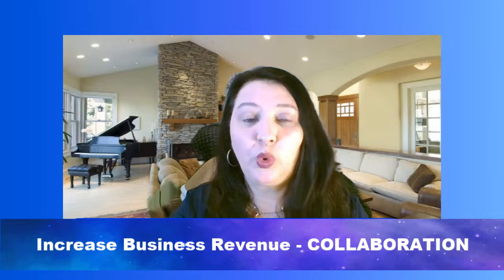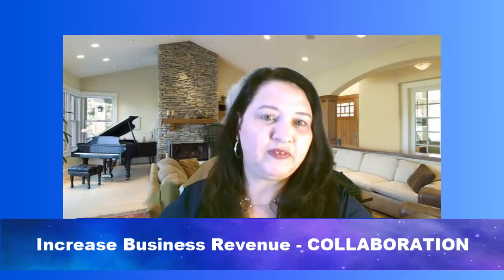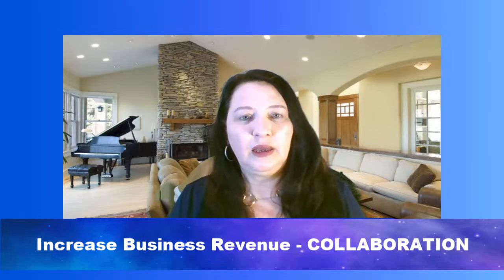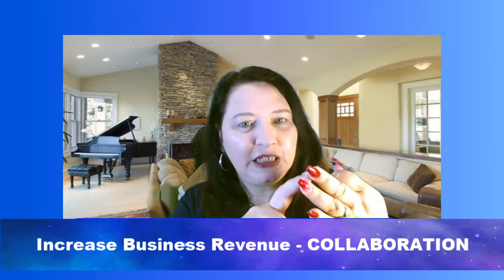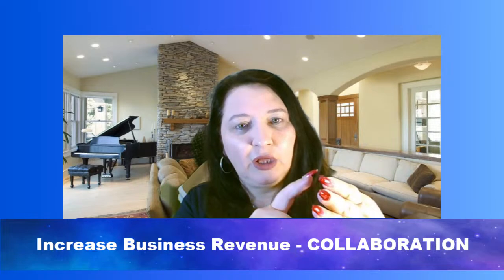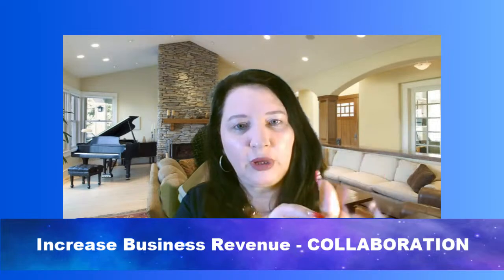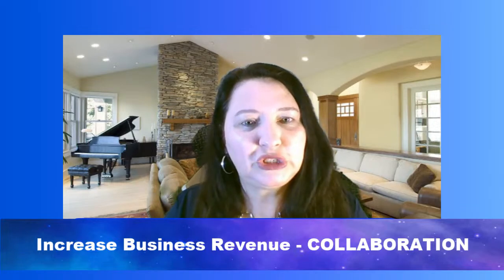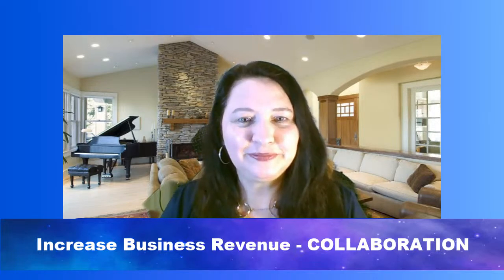Increase Business Revenue By Collaboration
Would you like to increase business revenue by collaboration?

Many people talk about collaboration, but few really collaborate in a profitable way. When Kerry George talks about collaboration strategies she is not talking about JV partnerships. A joint venture partnership is something completely different. She is instead talking about a very specific business strategy that brings in over $150,000 per year for entrepreneurs and business owners that know how to do this correctly.

A JV partnership or a joint venture partnership is when one person promotes another, but usually with the expectation of cash being shared. If Susan sent out Joe's promotion to Susan's email list she would expect a 40% commission from Joe's services being sold through her promotion. These types of arrangements work best if Joe is a good closer and if he is willing to get on the phone and do the closing when Susan's audience responds. It also is helpful if Susan agrees to send multiple emails and to only promote Joe's offer for a series of days without promoting other offers within the same time period. There are pro's and con's of JV partners and they work best when both parties have a large email list and if they are good in sales.

The Collaboration Strategy is different. This works best with a small group of 4 or 5 collaborators who share the same target market. They must know their target market. It could be done by new business owners, but it works best with those who already have some clients. The idea is that they will get to know, like and trust each other thoroughly through a series of meetings and then be willing to share clients back and forth. Kerry gives examples from the coaching industry as well as from the home services industry although the strategy works well for all industries. She also talks from personal experience servicing B2B (business to business) clients and offers insights on how to use this to grow revenue by $150,000 over the next 18 months.

This business strategy works best within a paid membership group like CIBN Connect. It does not work well in free networking meetings because free events attract broke people without a strong client base. One needs to have clients to be a provider of clients who have a budget. When we have clients who have paid us thousands of dollars then we know that if they like the service that you provide they could pay for it if they want it.

Also in a paid membership group the people remain interested in one another even when they do not personally buy from each other. That is important because we can all get to like someone in one meeting, but getting to know someone or to trust someone takes multiple meetings done with intent. This is not happening in a free group, because people are not invested in each other there. In a paid group that has a community culture, people will take the time to grow the relationship even with those who do not immediately buy from them - especially when they have been trained to identify a possible collaborating partner.

Are you interested in learning more about the collaboration strategy? Take a tour of the CIBN Connect network with Joshua to find out how you can be applying this in your business. This is offered in the Full Membership level as well in our sales training section under the Max+ Program Ask Joshua all of your questions